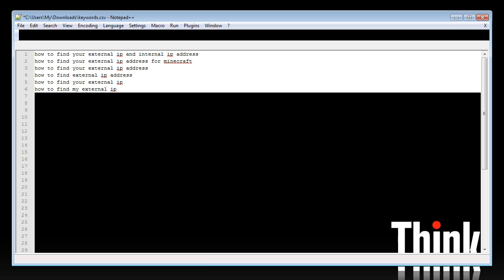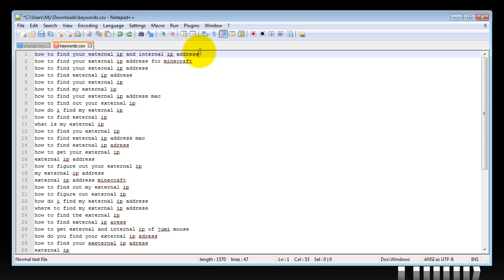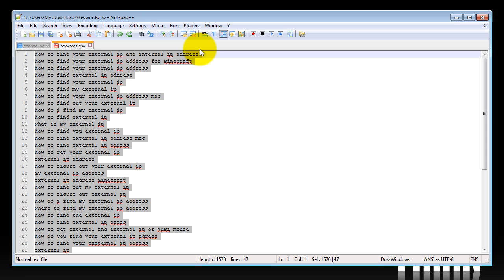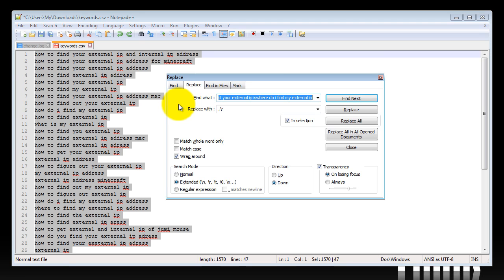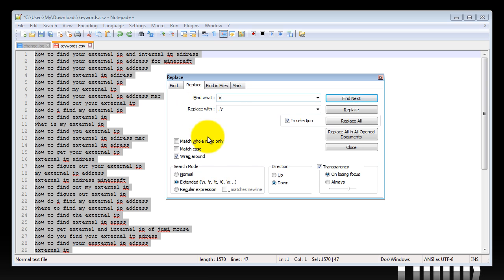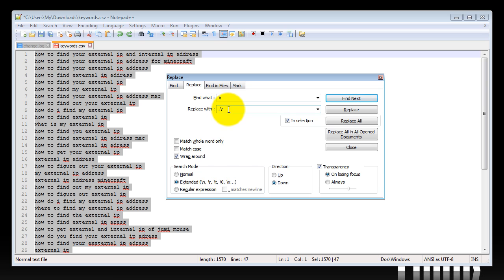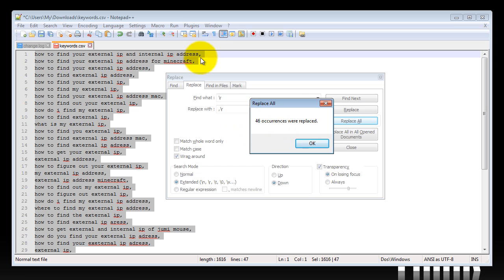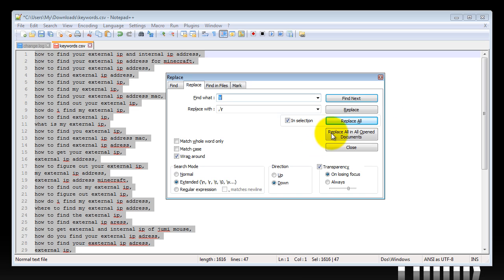Comma in document Line break. Autofill. Notepad.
This video will show you how to insert a commas, automatically at the end of each line break in a batch job. All at once.